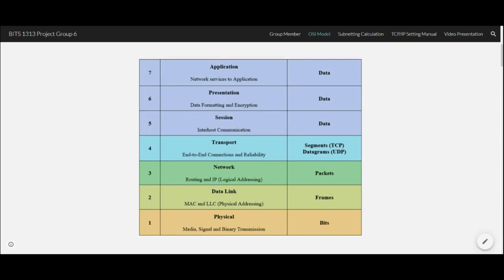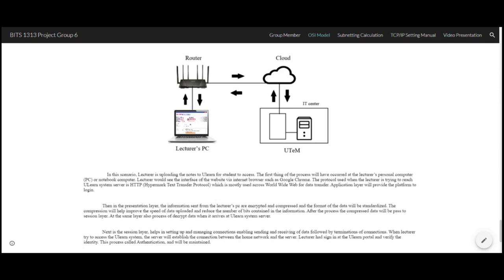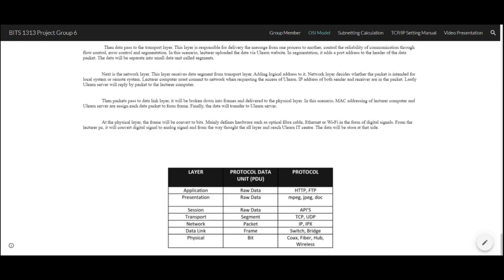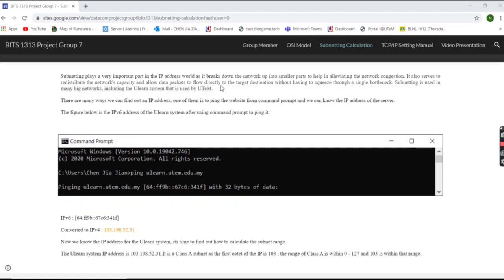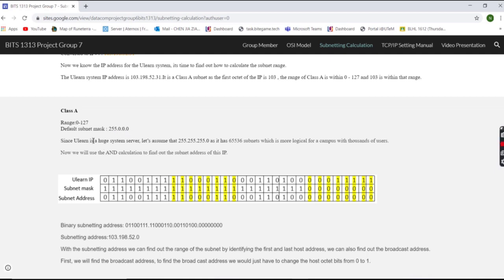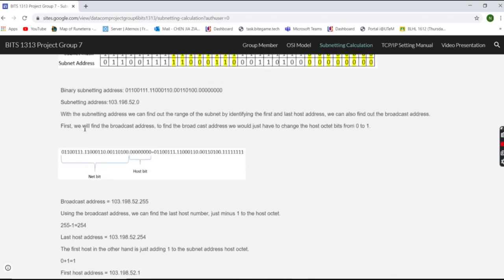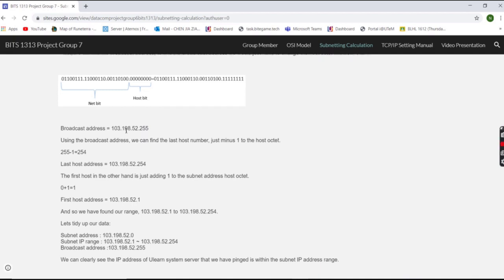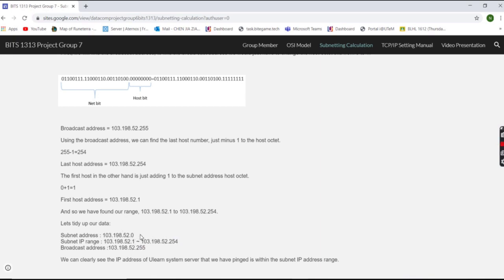Data Communication And Networking Project Presentation Video Group 6